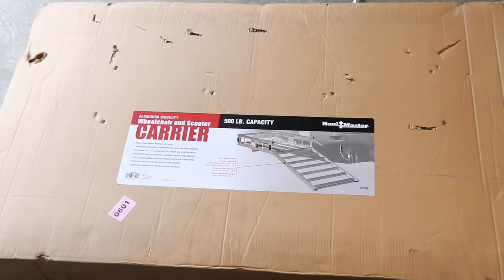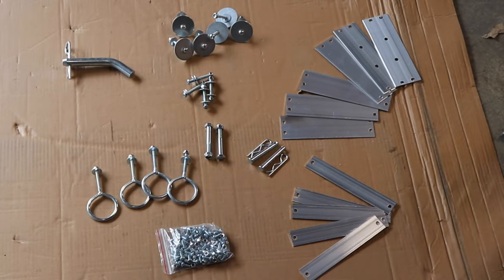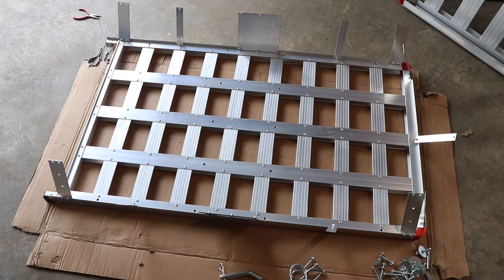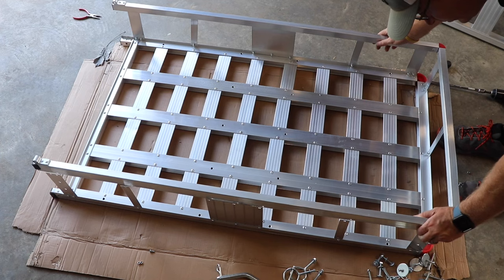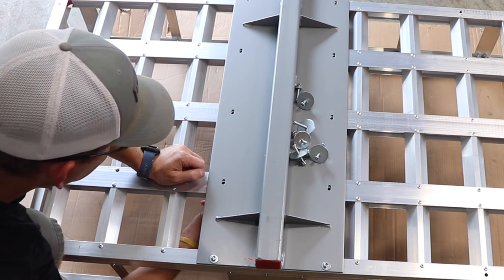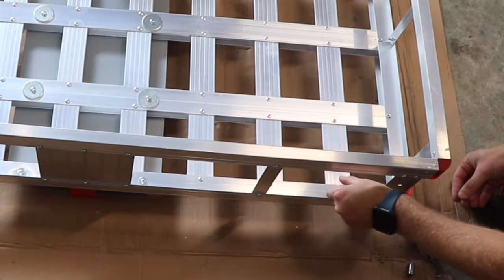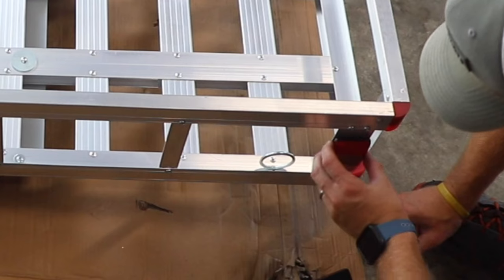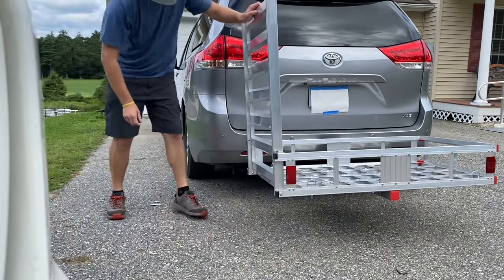Wheelchair or Scooter Hitch Carrier 500lb. Capacity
In this video I show you how to assemble a Haul Master Scooter/Wheelchair hitch carrier.